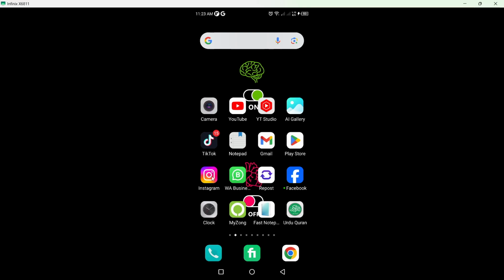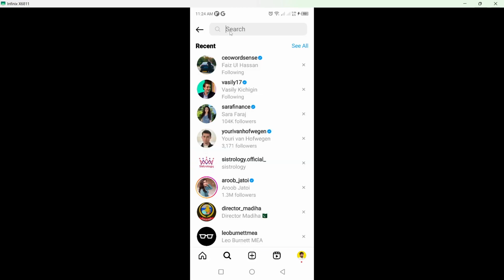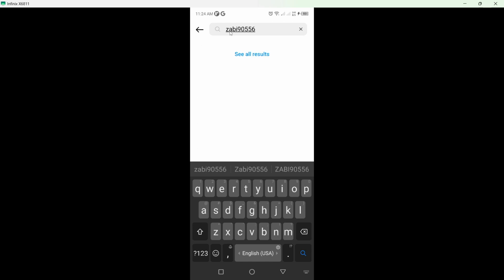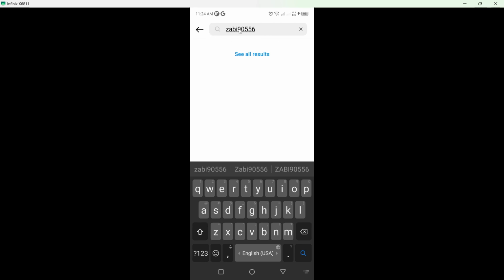how to know if someone blocked you on instagram